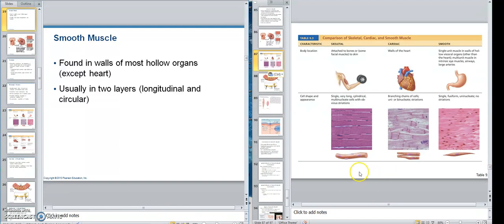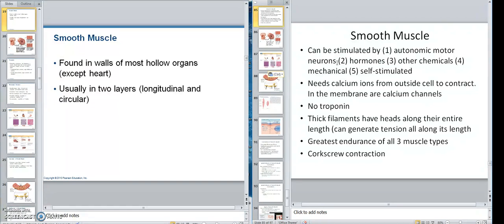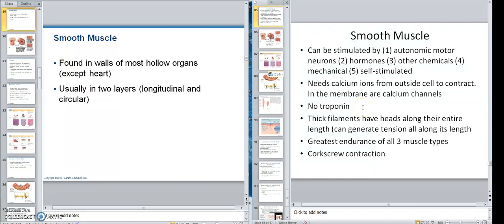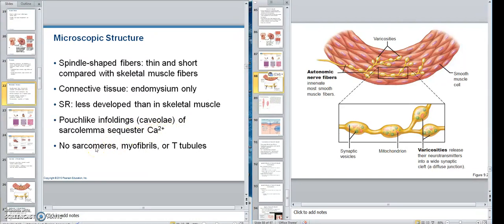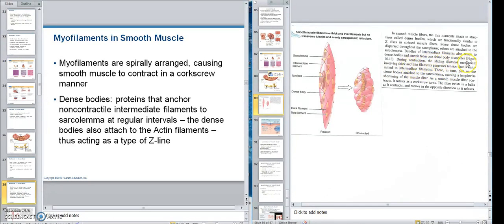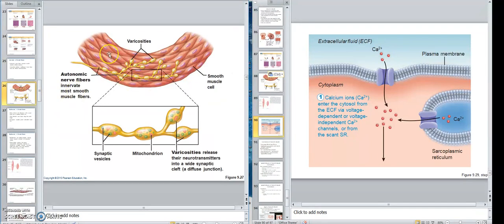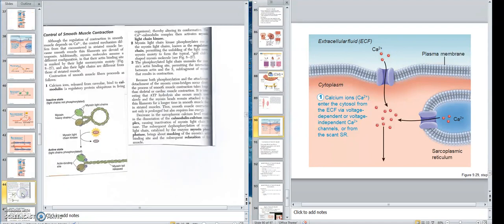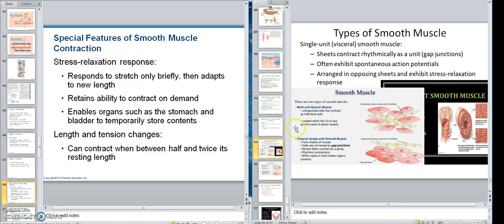Muscle Video 14 Smooth Muscle A